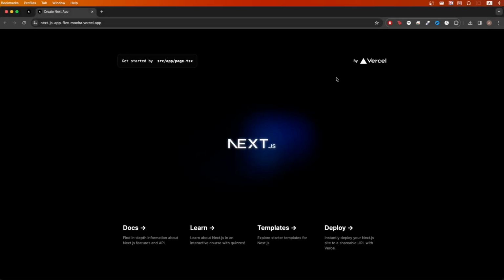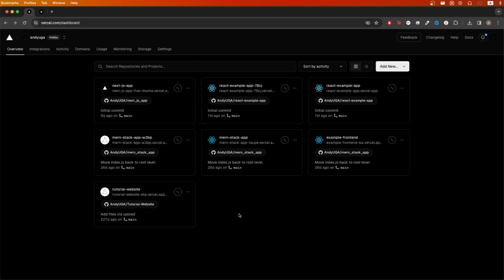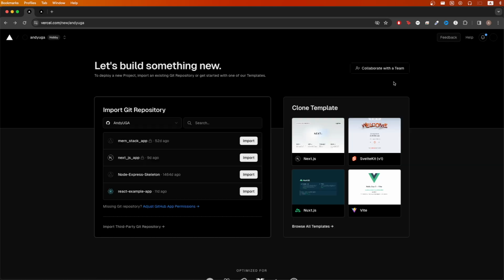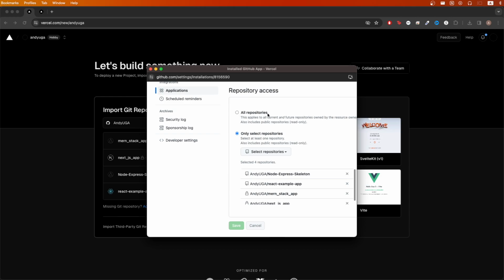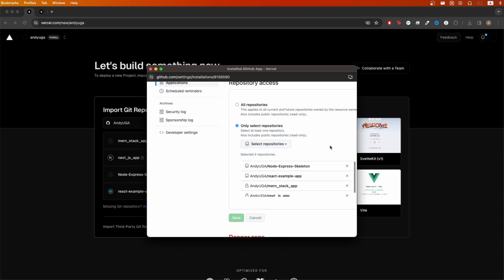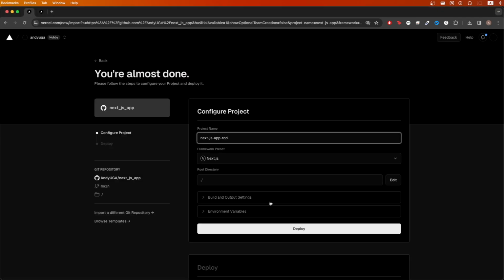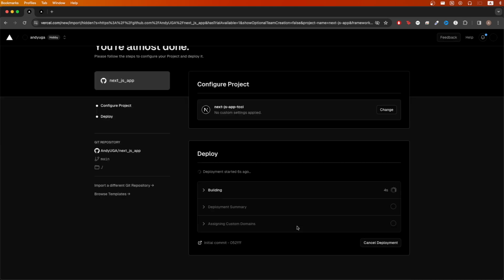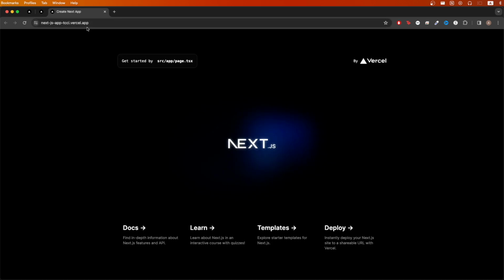How to Deploy Next.js App on Vercel using GitHub | Easiest Method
In this Next.js Vercel Deployment Tutorial, I show step by step how to deploy your Next.js app on Vercel for free!

Chapters:
0:00 Intro
0:07 Demo of Deployed Next.js App
0:15 Signup for Vercel Account
0:38 Deploy Next.js App From GitHub
1:38 Test Next.js App
1:55 Outro